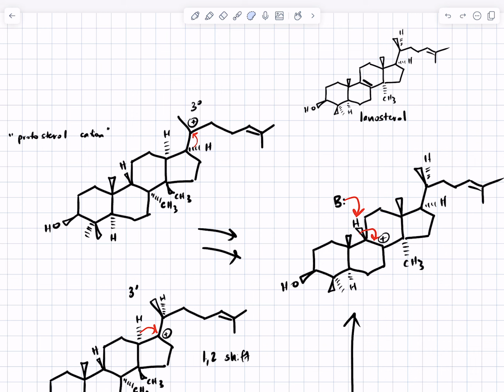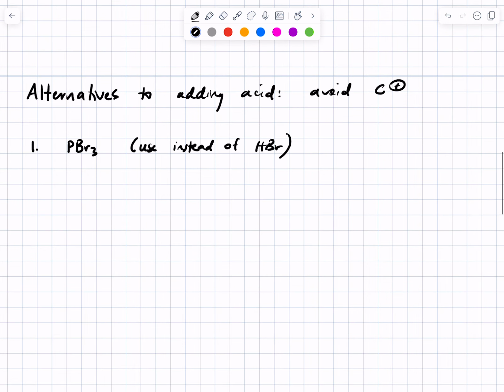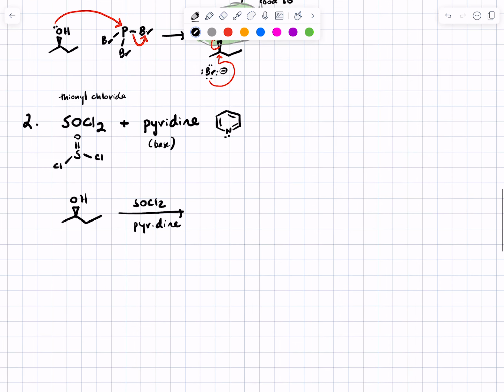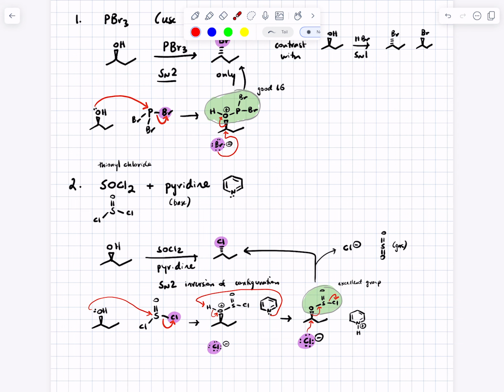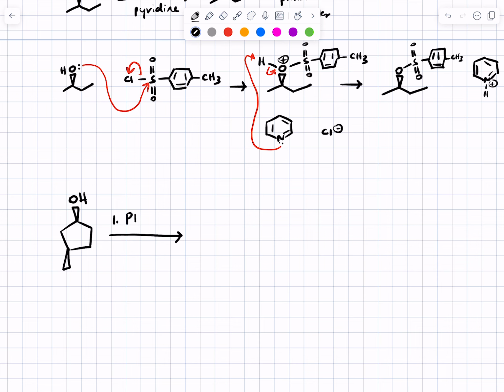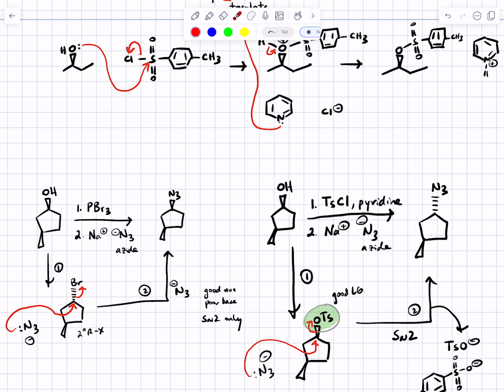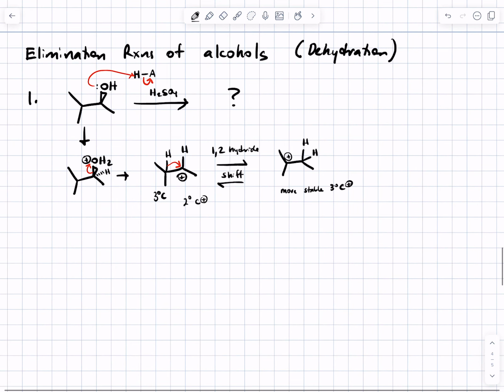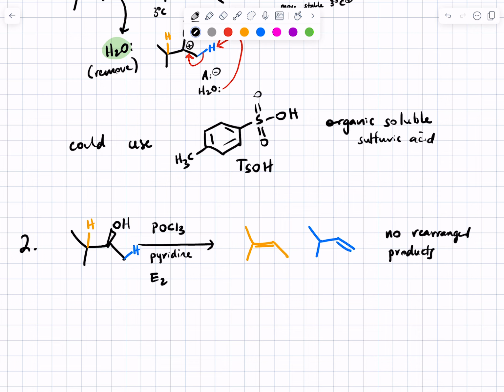W2024 L23 Chapter 9.2 Mar 1